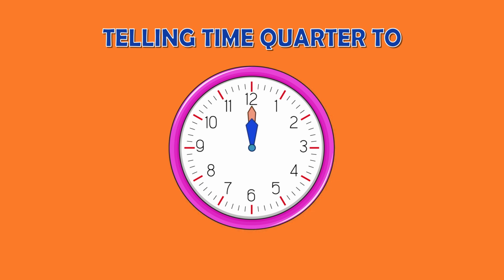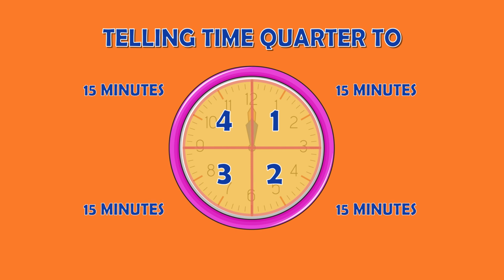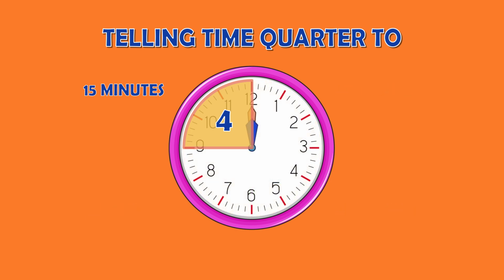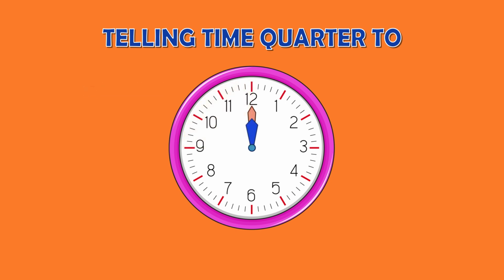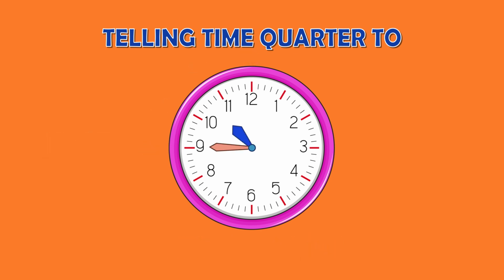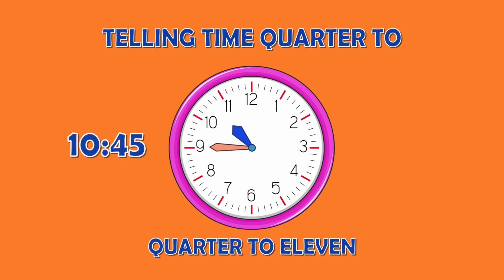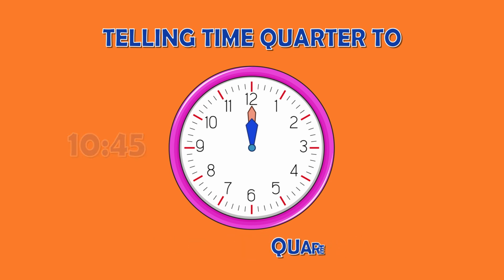How to Read Time | Telling Time quarter to | Easiest Way to Tell Time ⏰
In this video children will learn how to tell time by quarter to the hour.

In this video, we'll show you the easiest way to tell time using an analogue clock. After watching this video, you'll be able to tell time to the nearest 15 minutes without any trouble!

No more having to guess what time it is - with this easy guide, you'll be able to tell time to the nearest 15 minutes without any trouble! This guide is perfect if you're looking to learn how to tell time quickly and easily, no matter where you are in the world. So sit back and learn how to tell time the easy way - with this video!

This video teaches how to tell time in 15 minutes increments. Children will learn how to tell time with the hour and minute hands.

Tell and write time to the nearest fifteen minutes from analog clocks.
The second half of the video gives children a chance to respond to a quiz.